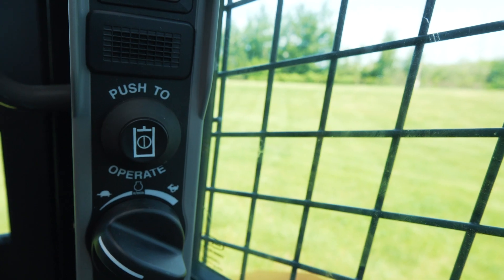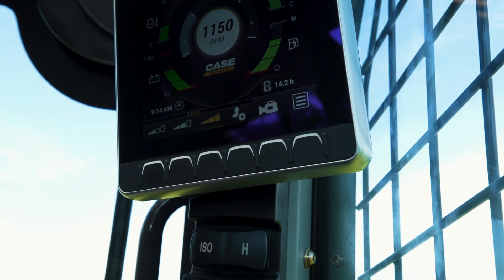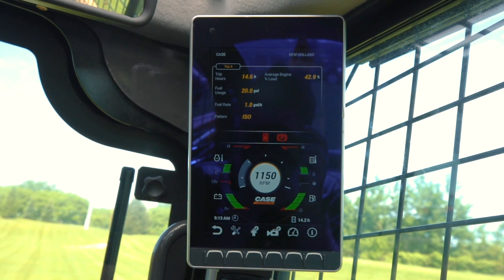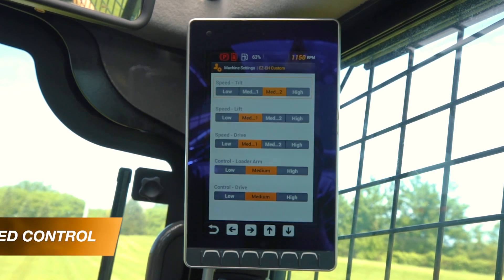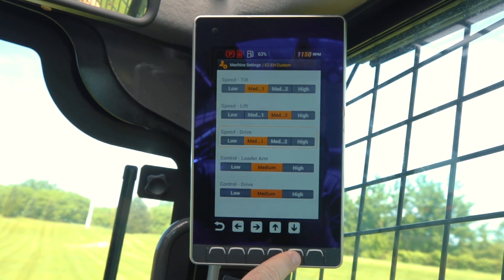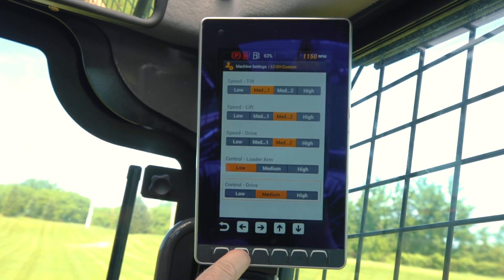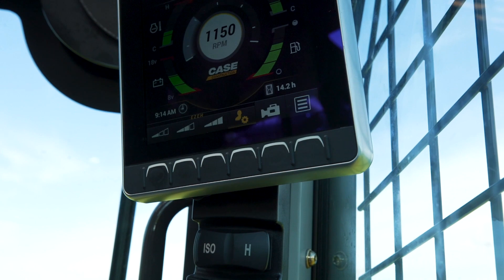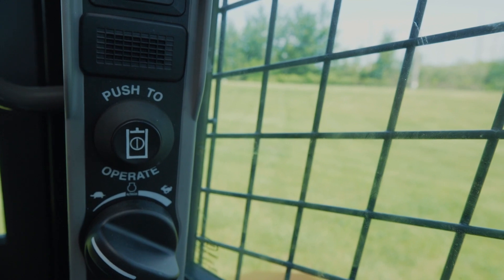CASE B Series Electro-hydraulic Controls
[SPONSORED CONTENT] CASE B Series compact track loaders are now easier to dial in than ever, with simple electro-hydraulic controls that can either control general machine speed and responsiveness, or dial in the speed of specific actions and movements to meet operator preference.